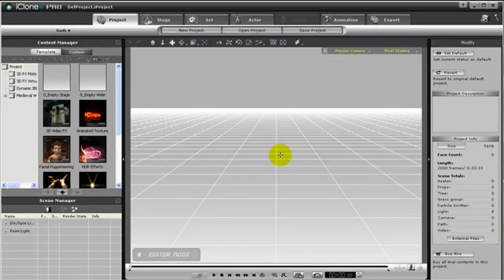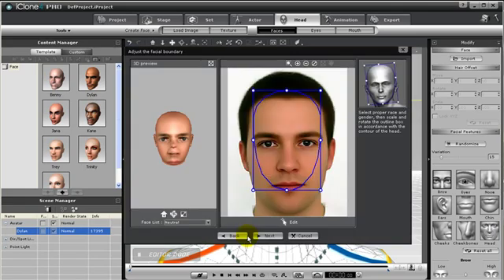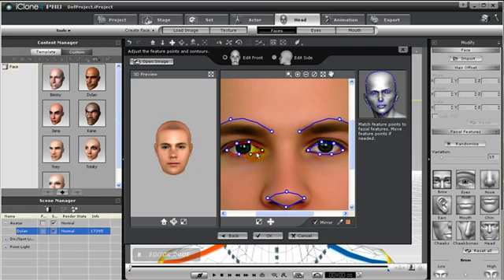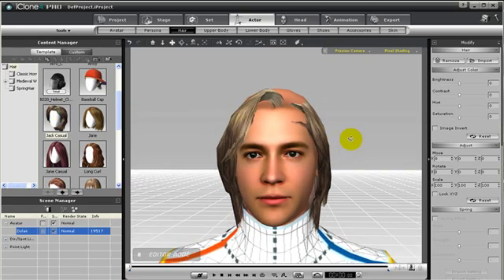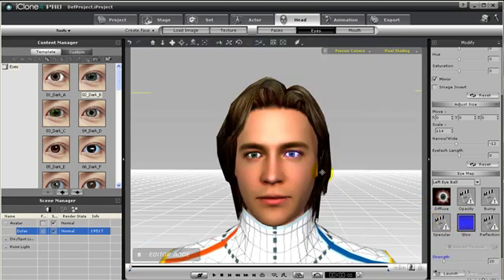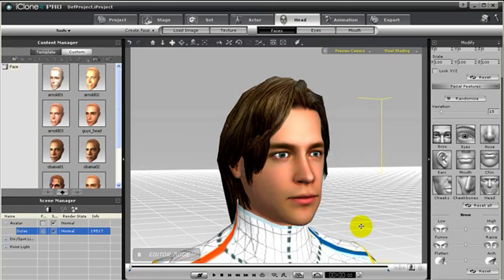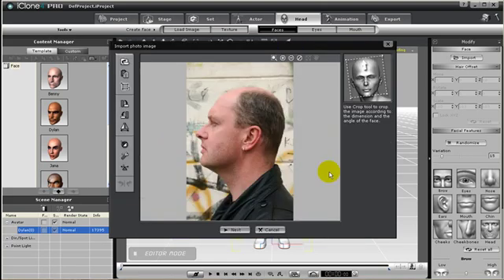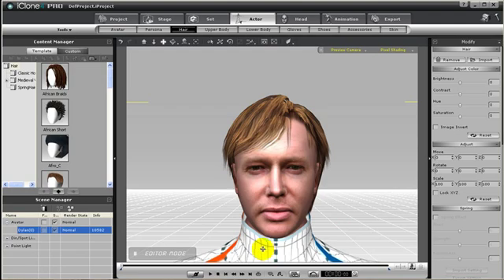iClone4 Tutorial - 2D Image to 3D Head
This tutorial will demonstrate how to take a simple everyday 2D image of someone's portrait, use iClone4 and turn that 2D image into a 3D head. You will learn tips for how to adjust the eyes, teeth, hair lines and other blending technique to perfect your 3D head.